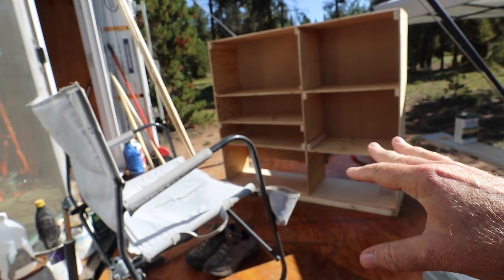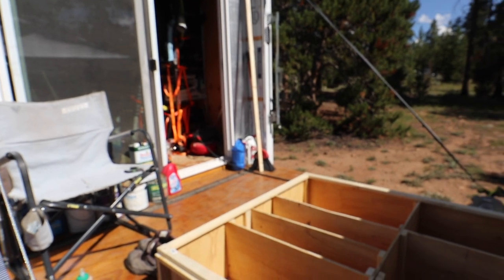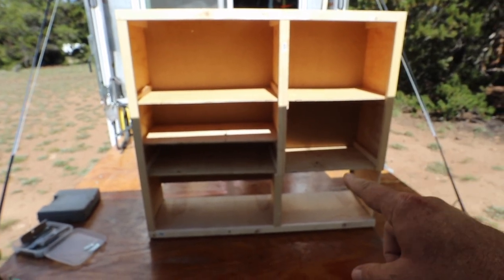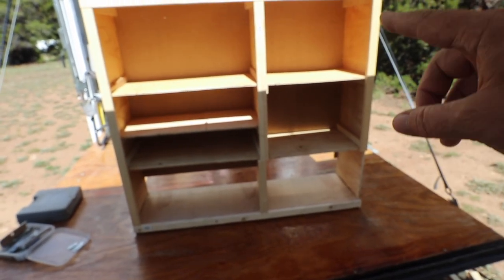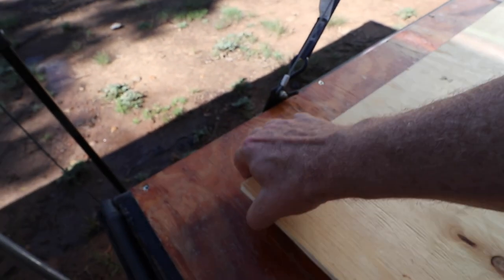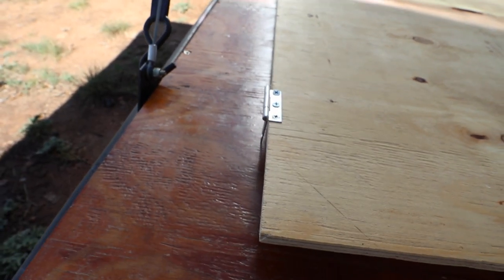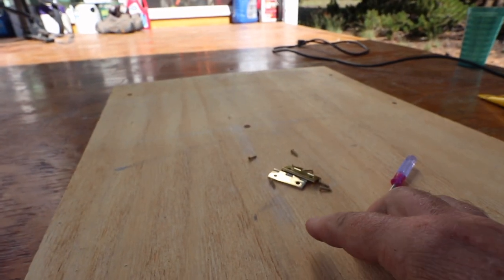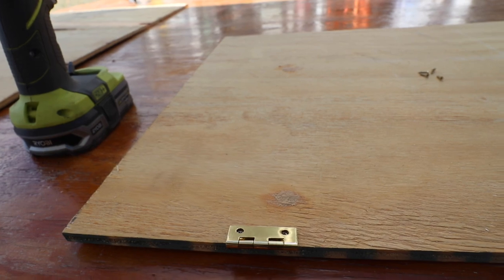Learning Something New -- Face Frame E647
I'm learning and trying something new with my cabinet build for my custom cargo trailer tiny house build